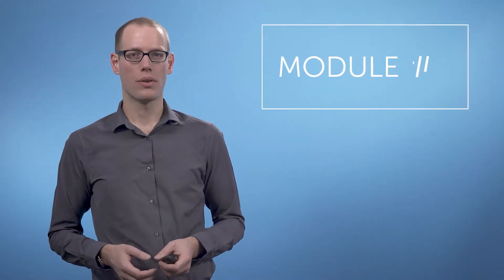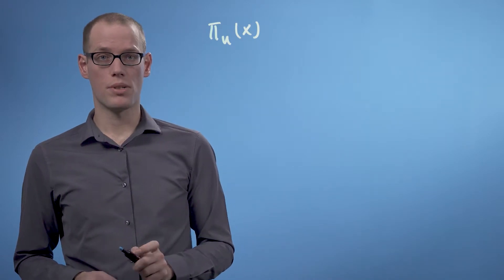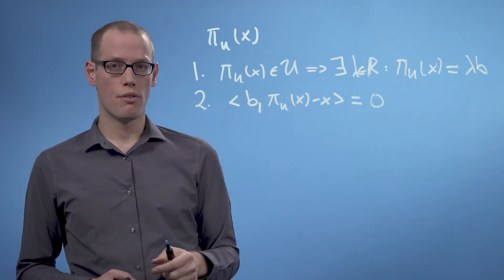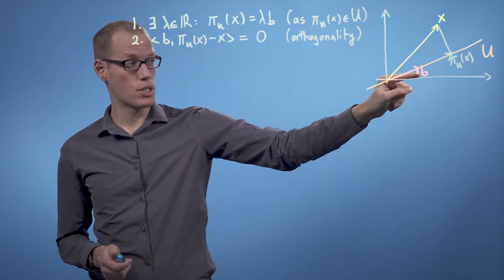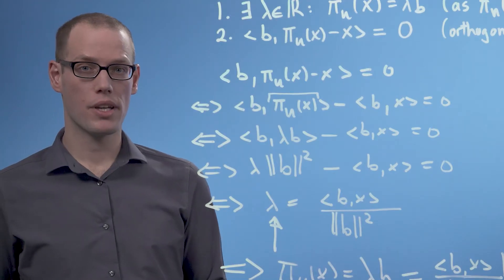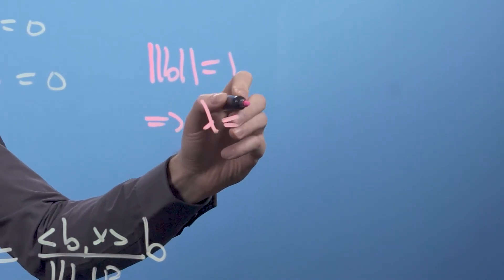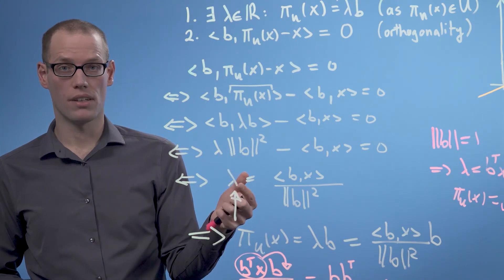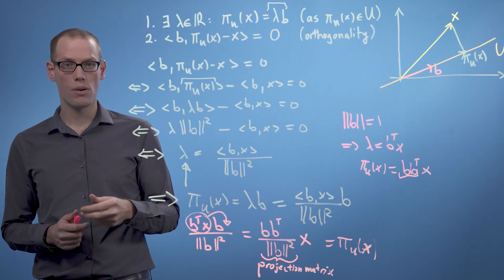Projections (video 2): Projection onto 1D Subspaces